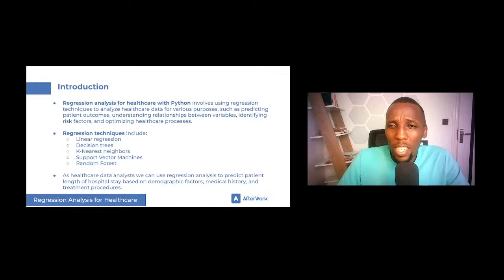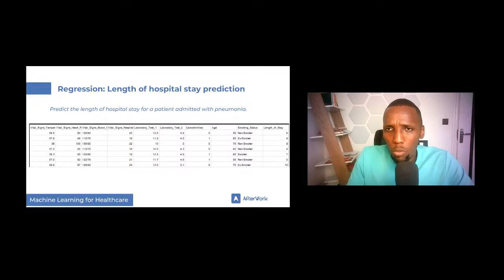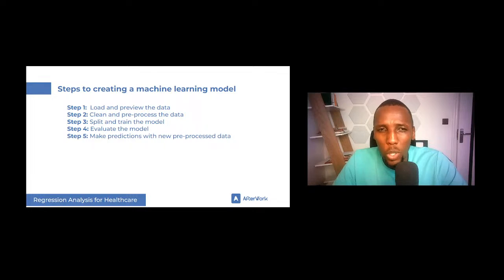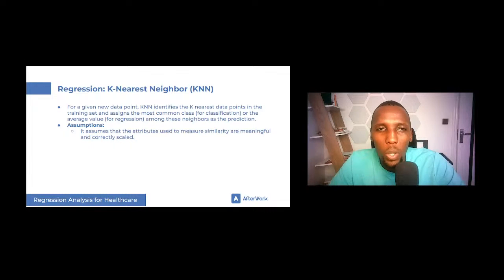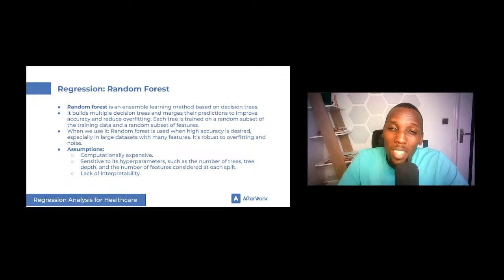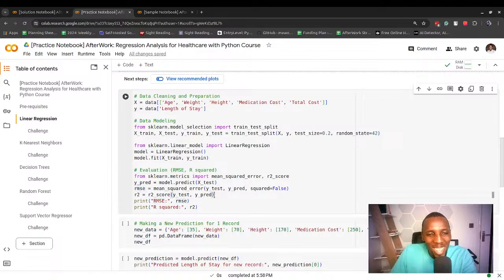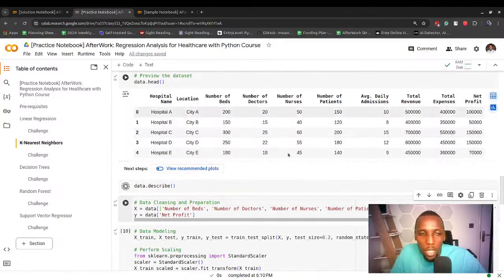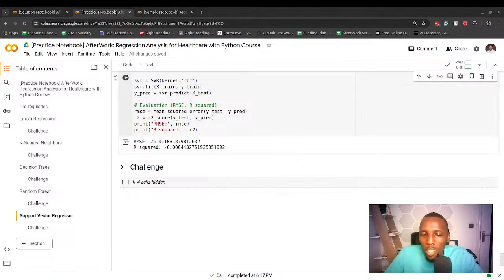Regression Analysis for Healthcare with Python Course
Resources